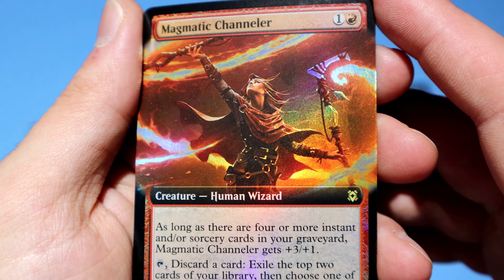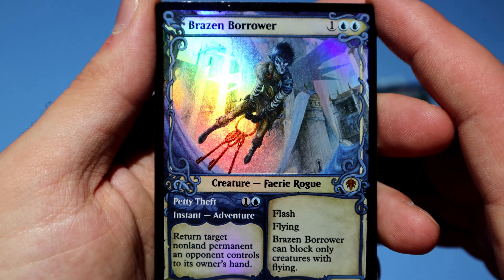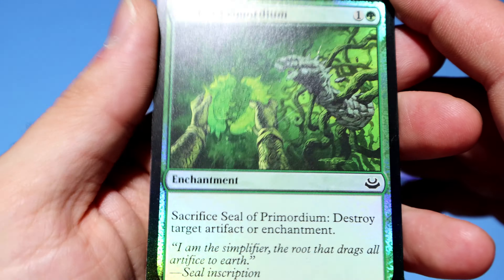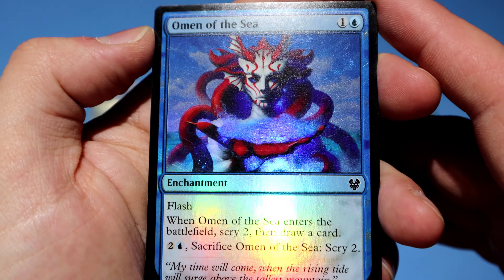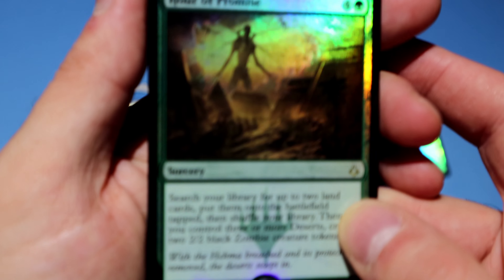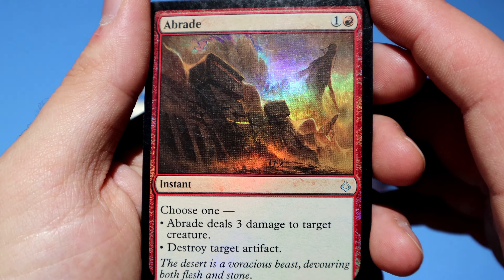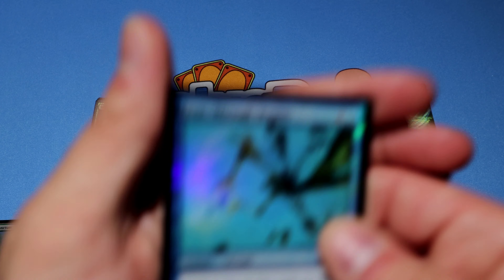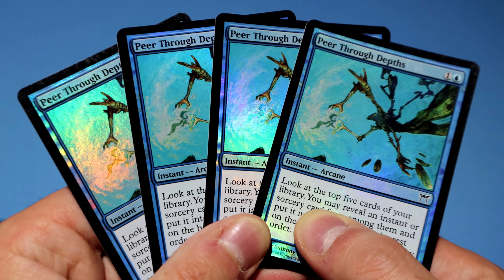Foiled: Double-Up Your Spells! - Magic: The Gathering Mail Day Episode 14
Note: This was shot back in December 2020.
It's mail day! Let's see what we have to sleeve-up today.